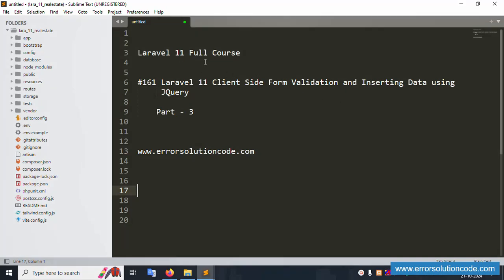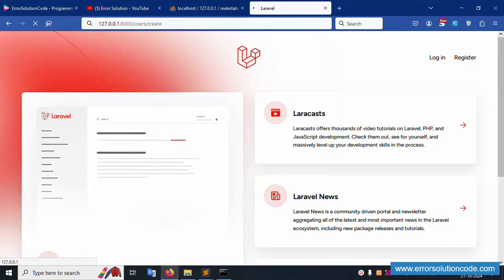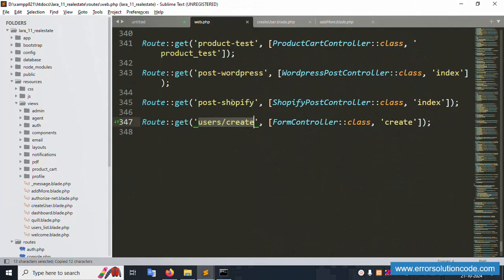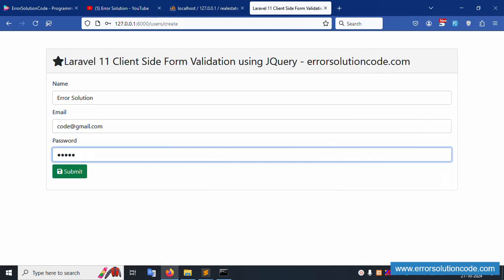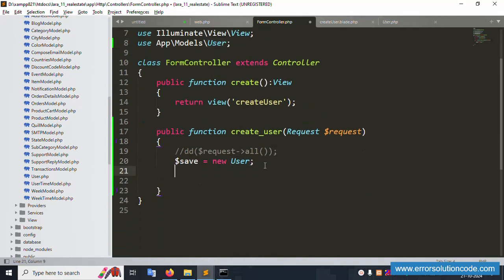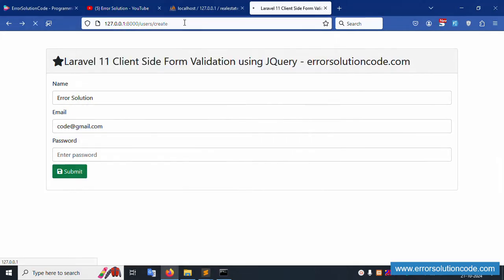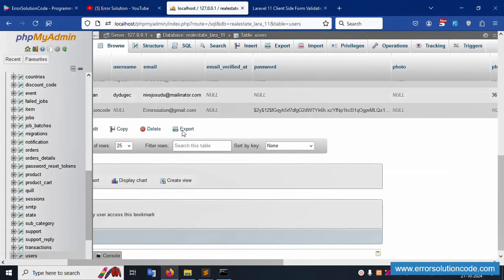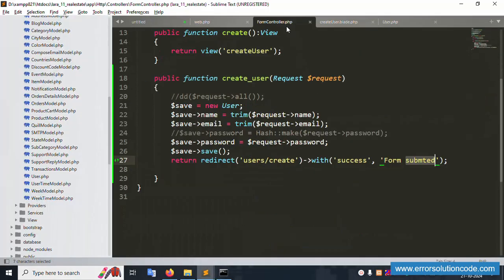Laravel 11 Full Course | #161 Laravel 11 Client Side Form and Inserting Data using JQuery Part - 3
Laravel 11 Full Course | Laravel 11 Client Side Form Validation and Inserting Data using JQuery Part - 3

Laravel 11 Client Side Form Validation and Inserting Data using JQuery Part - 3